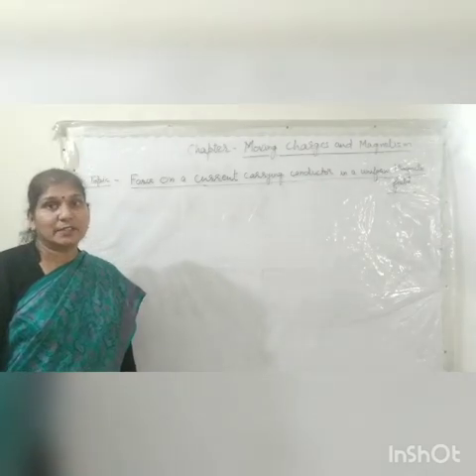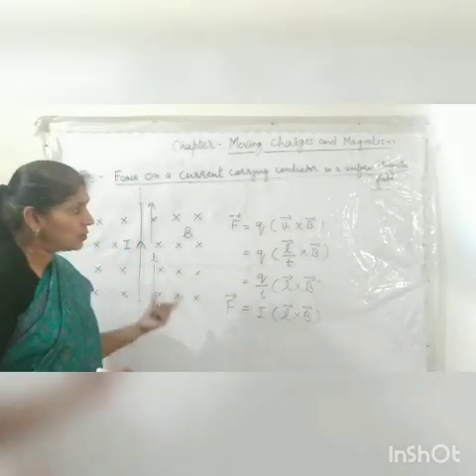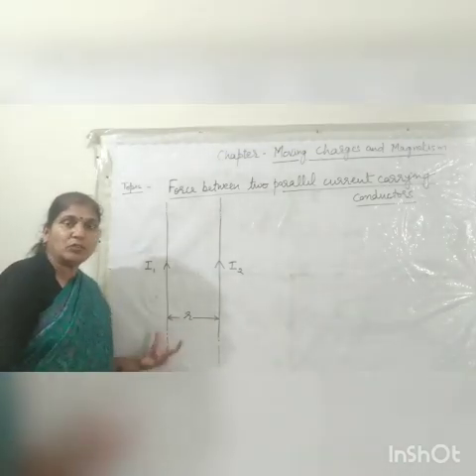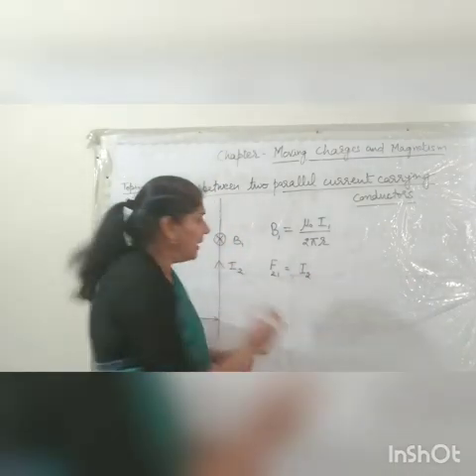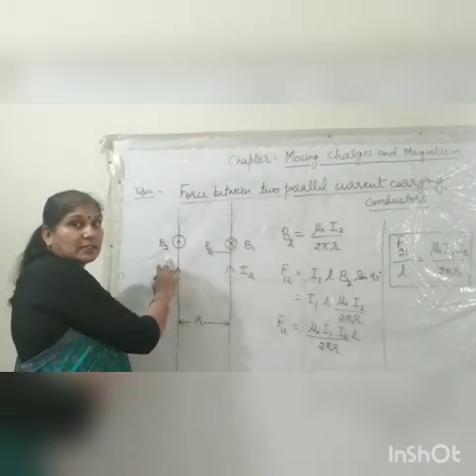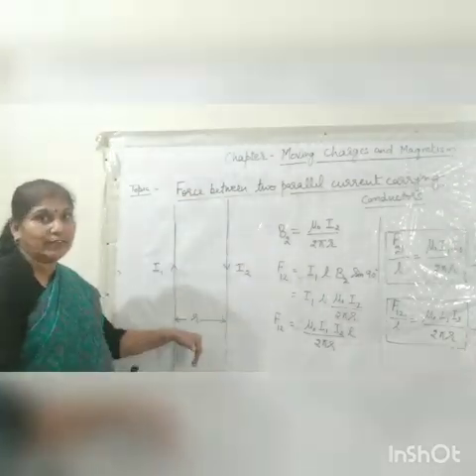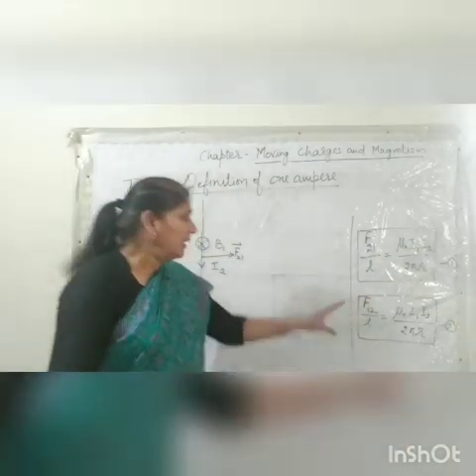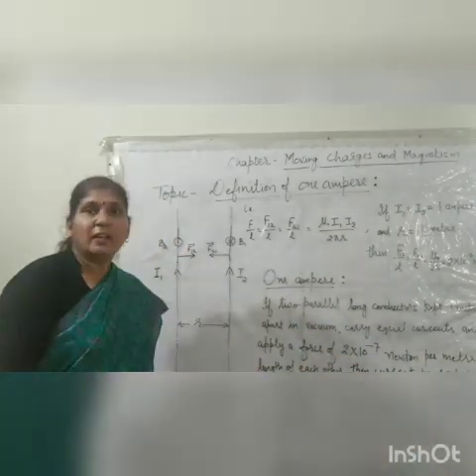Moving Charges and Magnetism part II (by VANDANA TYAGI )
This video contains following topics of class XII Physics :
 Force on a current-carrying conductor in a uniform magnetic field,
 force between two parallel current-carrying conductors-definition of ampere.